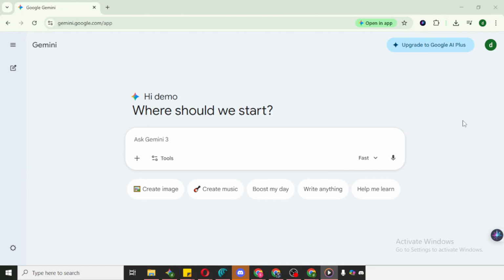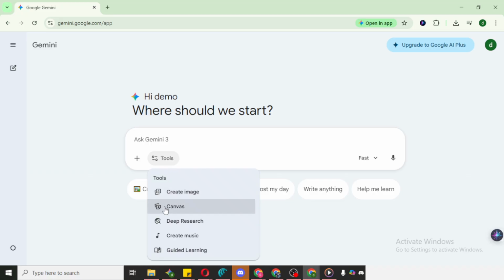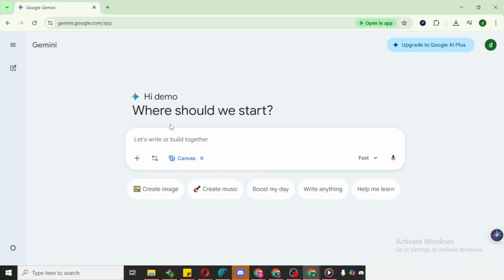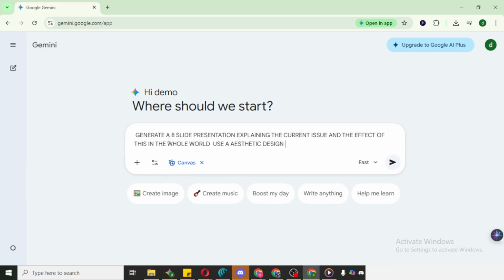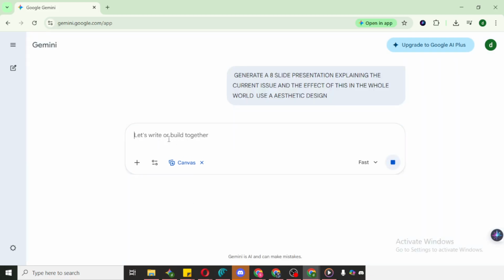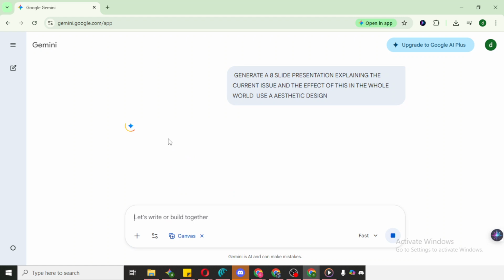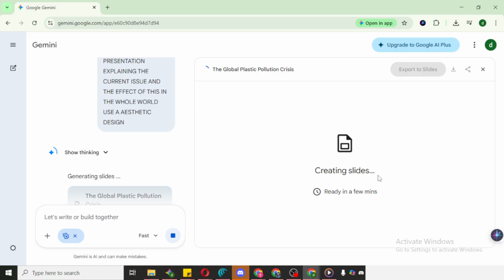How To Use Gemini To Make Powerpoint Slides (full guide 2026)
Today in this video we are going to learn  how to use gemini to make powerpoint slides, gemini ai powerpoint tutorial, create slides with gemini ai, google gemini ai presentation guide, gemini ai slide deck creation tutorial, how to design powerpoint slides using gemini ai, gemini ai presentation tips, generate professional slides with gemini ai, gemini ai powerpoint slide builder, create visual presentations using gemini ai, gemini ai slide design step by step, google gemini ai ppt tutorial, gemini ai content for powerpoint slides, make stunning slides with gemini ai, gemini ai presentation automation guide